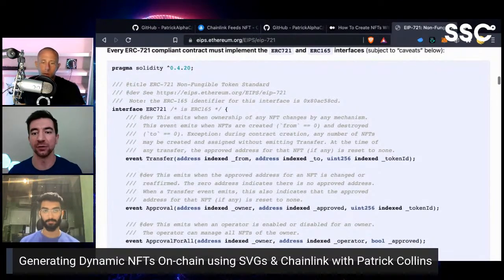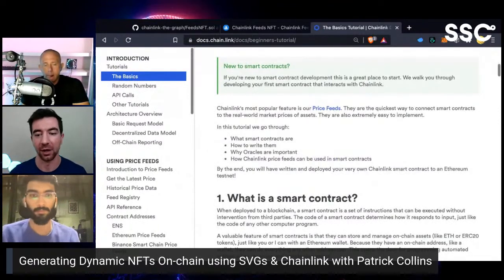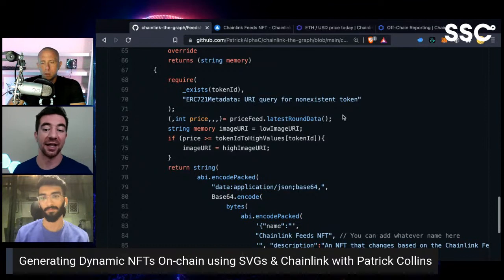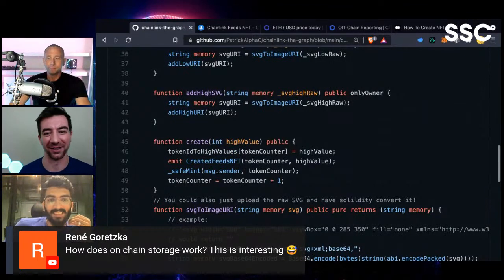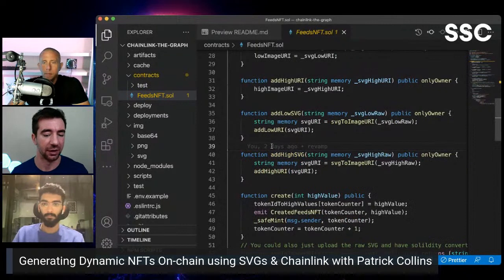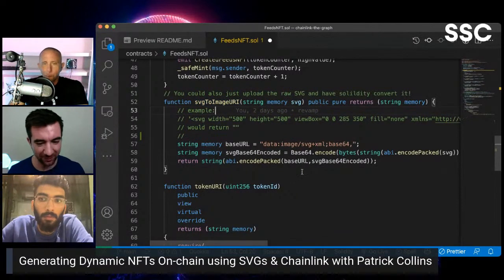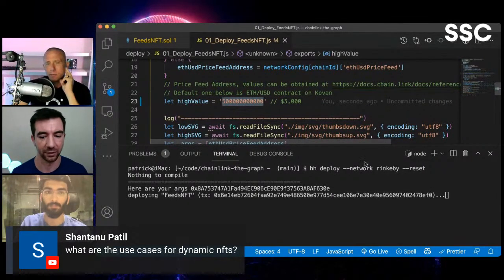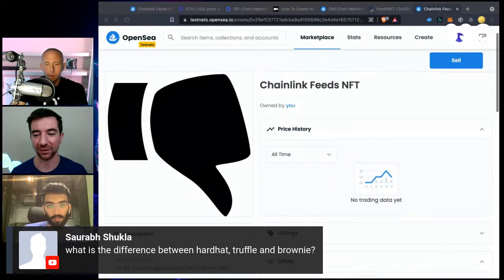Generating Dynamic NFTs On-chain using SVGs & Chainlink with Patrick Collins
Me and Patrick Collins of Chainlink look at how to generate dynamic NFTs using data from a Chainlink oracle